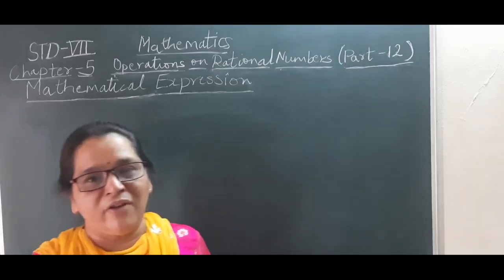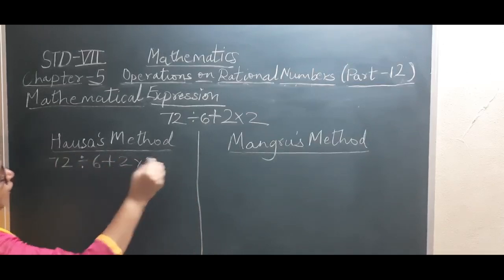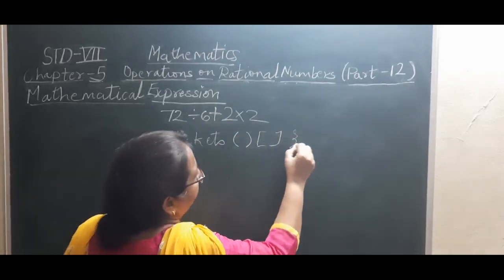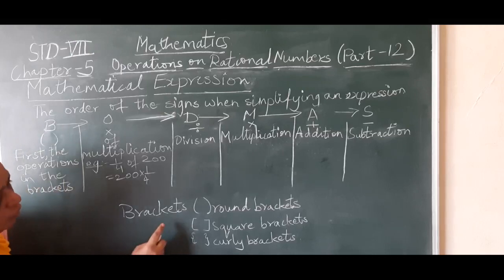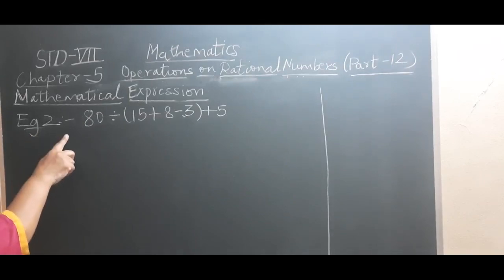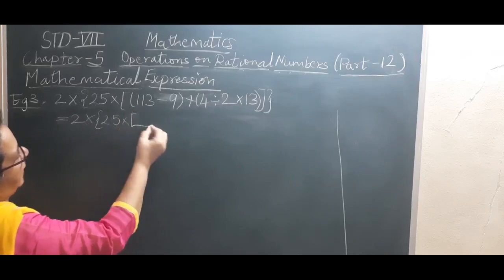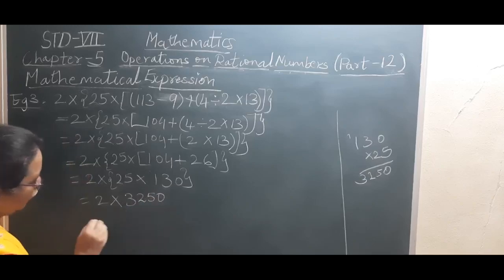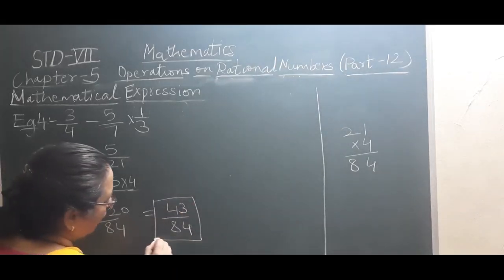STD VII MATHEMATICS CHAPTER 5 -OPERATIONS ON RATIONAL NUMBERS-PART-12.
Suman Agarwal SVU channel includes video of STD VII MATHEMATICS CHAPTER 5 -OPERATIONS ON RATIONAL NUMBERS-PART-12.